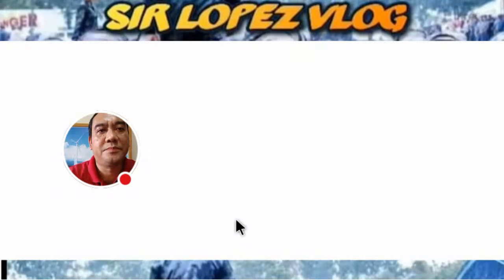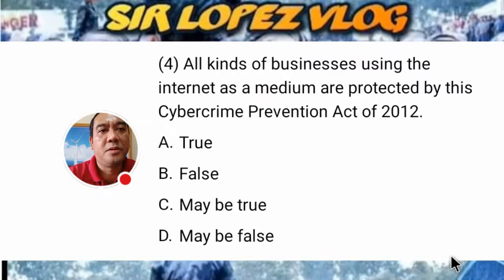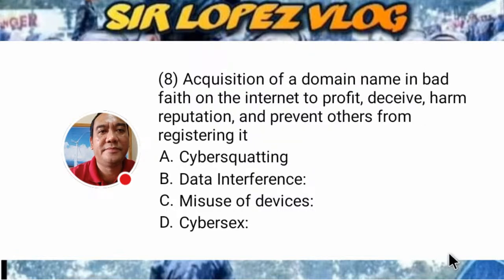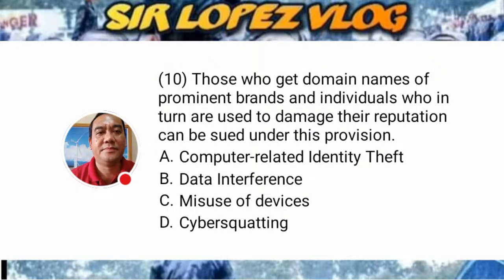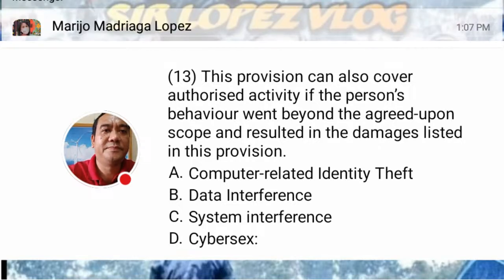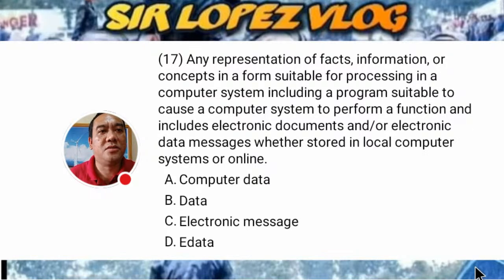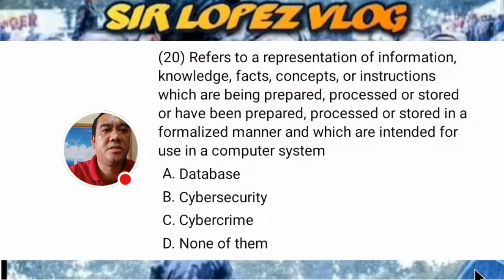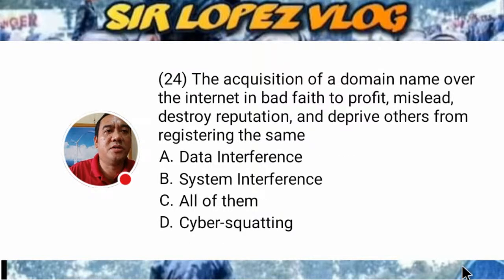(Ls270) CYBER CRIME LAW MOCK BOARD EXAM - SET B